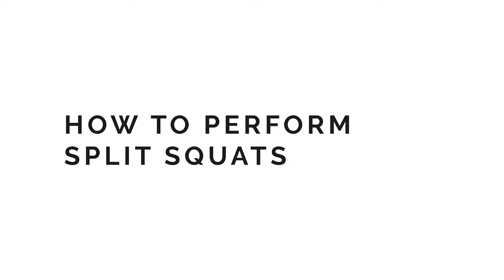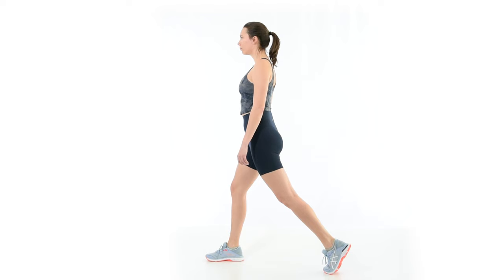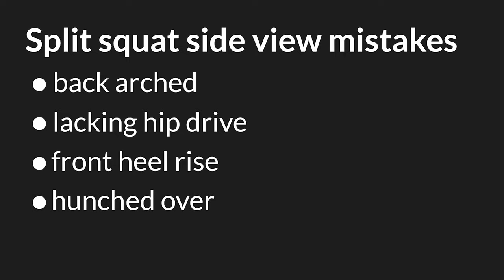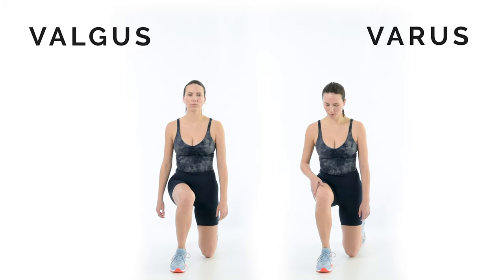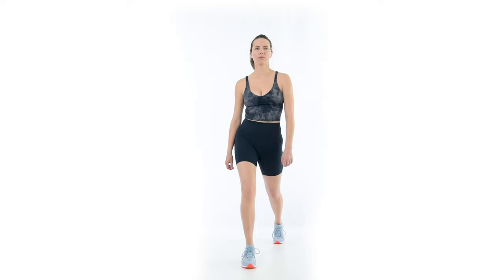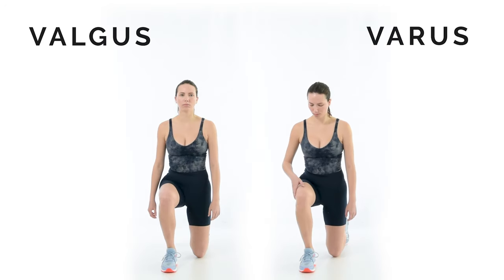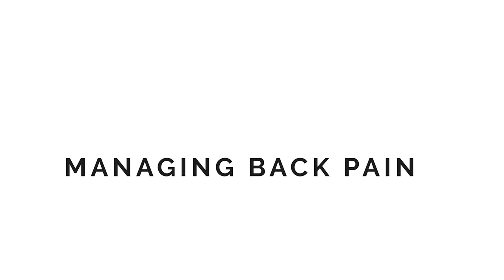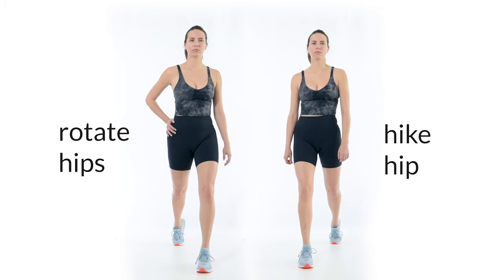Split Squat: 10 ways to mess up this beautifully useful exercise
In this video, we’ll talk about why I love the split squat and how to do it correctly.

The split squat or "static lunge" is a single leg training variation that can help you train legs, fix asymmetries, and help out your back.

This video outlines how to do the split squat and each and every way people mess it up.

I'll also briefly mention how this exercise fits in with sarcopenia and stroke balance deficits, ACL and meniscus tears, as well as Trendelenburg gait.

SUMMARY OF MISTAKES 📝

- arching the back
- lack of hip drive
- front heel rise
- hunching over
- bowing over
- front knee alignment
- trailing knee alignment
- hip sagging
- hip alignment and loading
- asymmetrical rib flare

RESOURCES 🔨

CHAPTERS 📽

00:00 Introduction
00:37 Why I love split squats
03:15 How to perform split squats
04:20 Troubleshooting split squats
04:48 Mistake: arching
05:28 Mistake: lack of hip drive
06:01 Mistake: front heel rise
07:00 Mistake: hunching over
07:25 Mistake: bowing over
08:25 Mistake: front knee alignment
09:10 Mistake: trailing knee alignment
10:14 Mistake: hip sagging
11:18 Mistake: hip alignment and loading
12:04 Mistake: asymmetrical rib flare
13:15 Medical disclaimer
13:34 Managing knee pain
14:20 Managing back pain
14:57 Managing toe pain
15:44 Managing hip pain
16:34 Summary